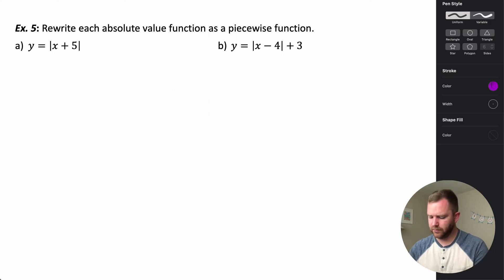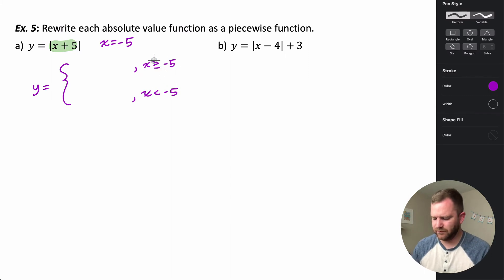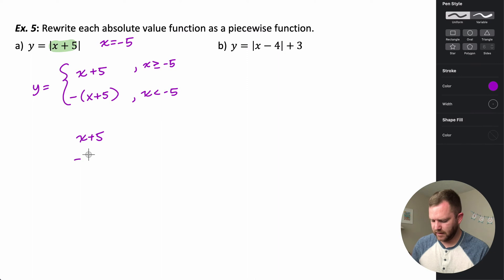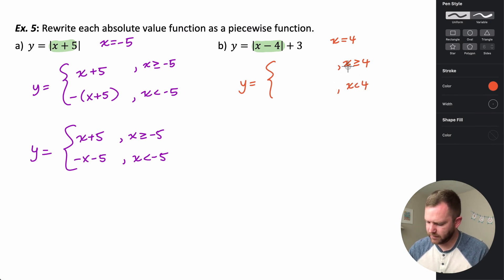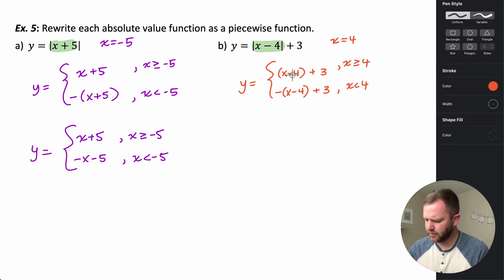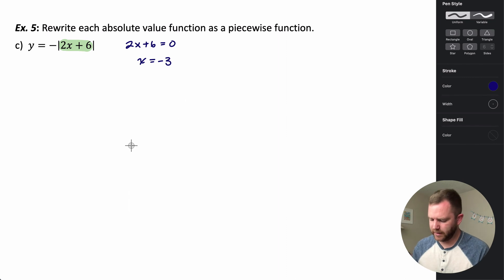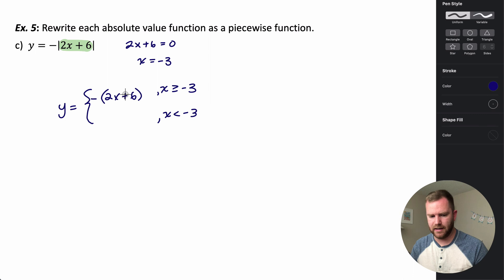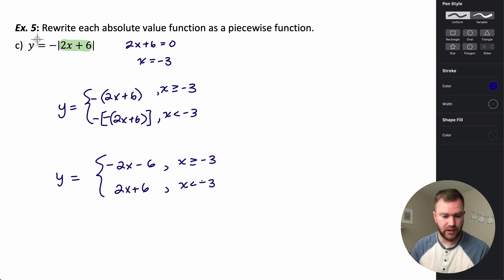Writing an Absolute Value as a Piecewise Equation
Use conditional definitions to re-write an absolute value function as a piecewise defined equation.